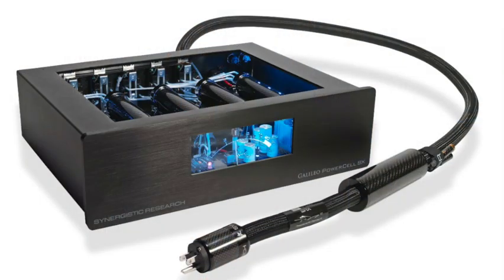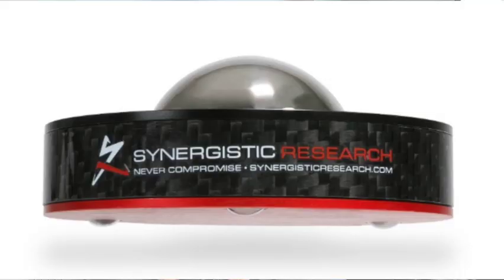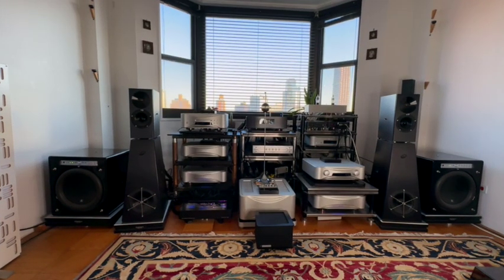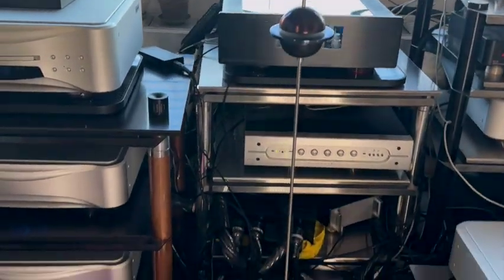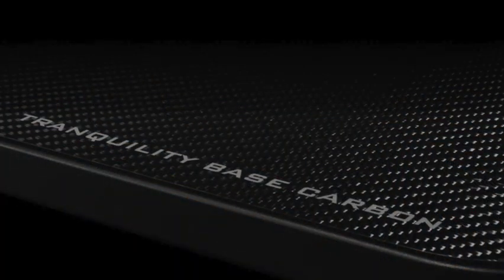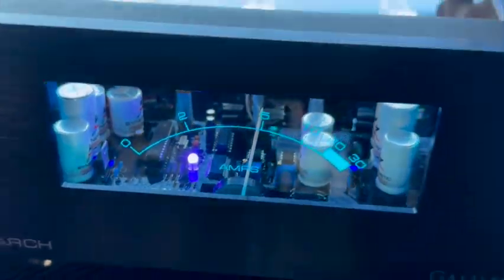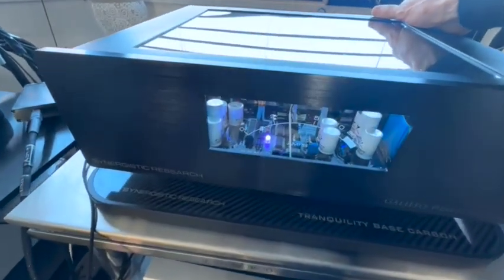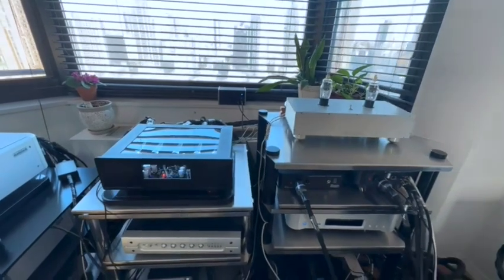Part 2, $28,000 Synergistic Galileo Powercell SX Review!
Join us in this part 2 of 2 video as Howard concludes his review of Synergistic Research’s flagship, $28,000 (USD) Galileo PowerCell SX power conditioner. Included at the above price is Synergystic’s $10,000 active SRX power cable, also a flagship product.

In the first part of the review, we found out how the Galileo PowerCell SX works and asked what makes it so expensive.  In this video, look at whether its price tag is justified and it performs as advertised.

Instagram, Facebook, Twitter: @howardkneller